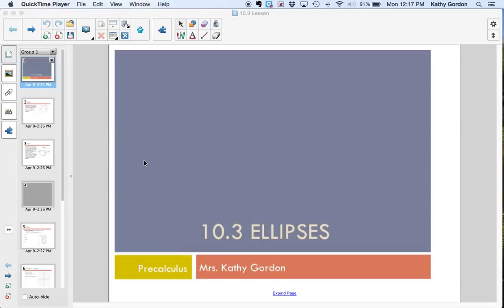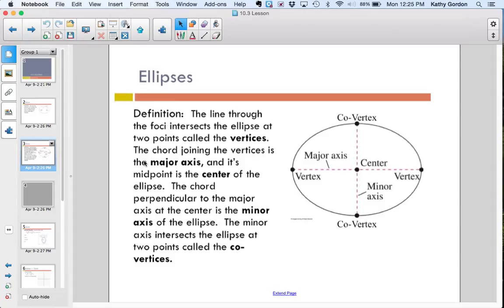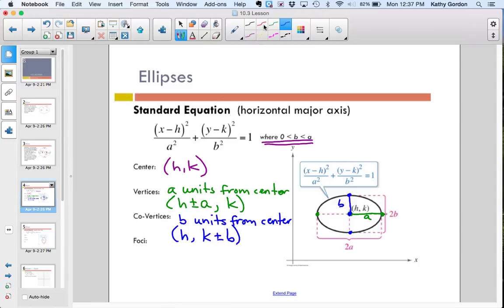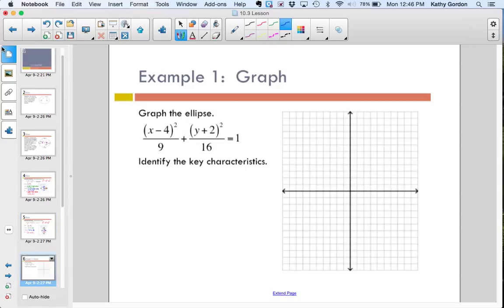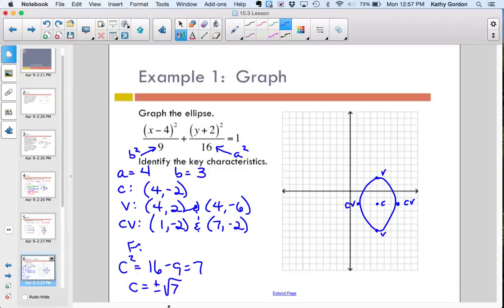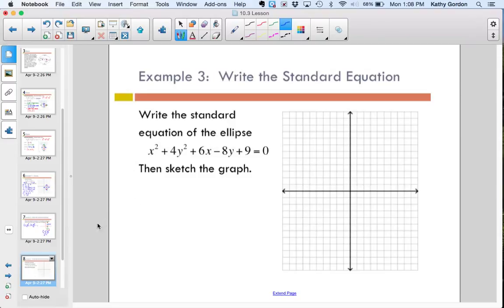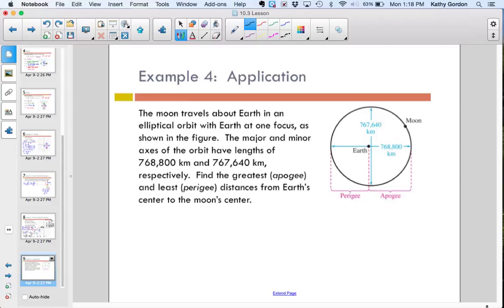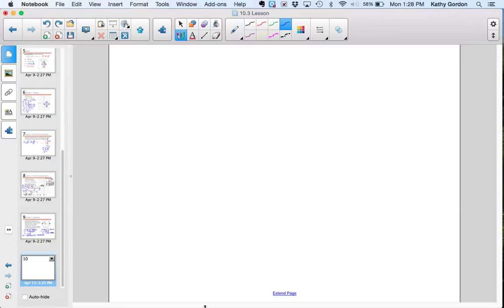10.3 Ellipses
Precalculus